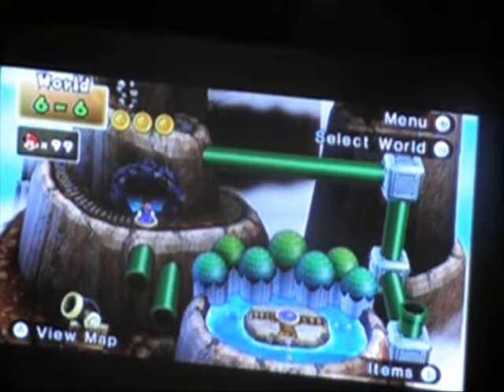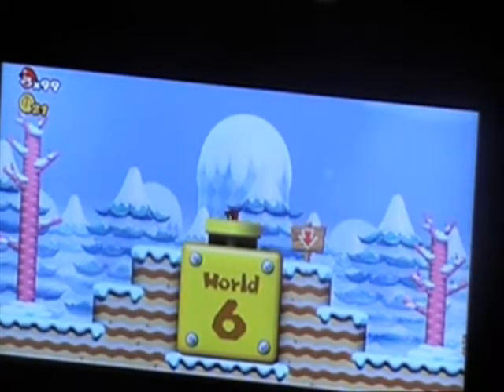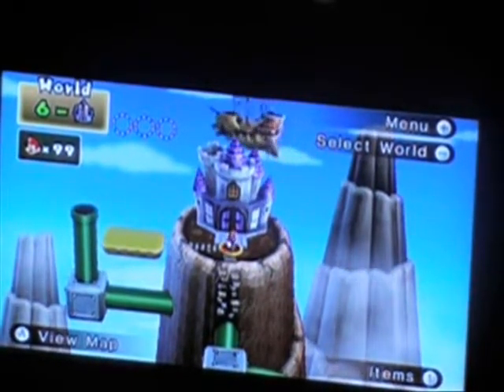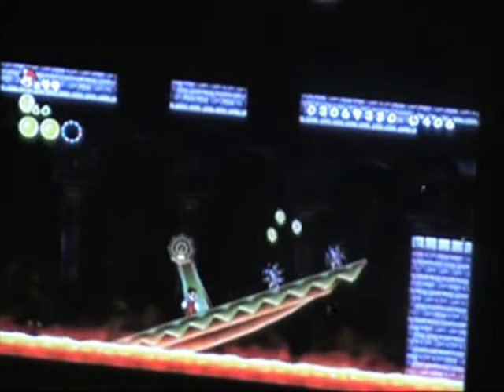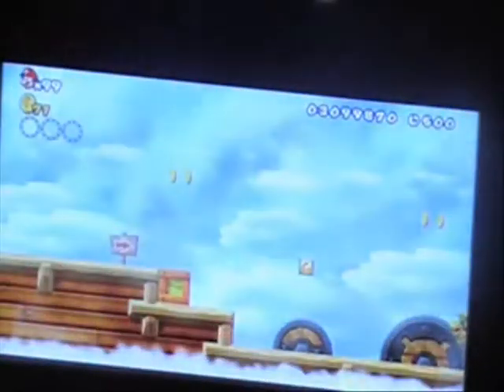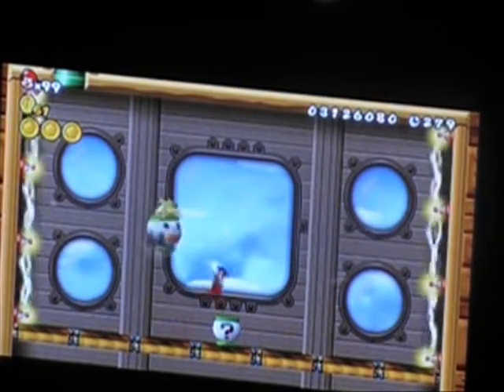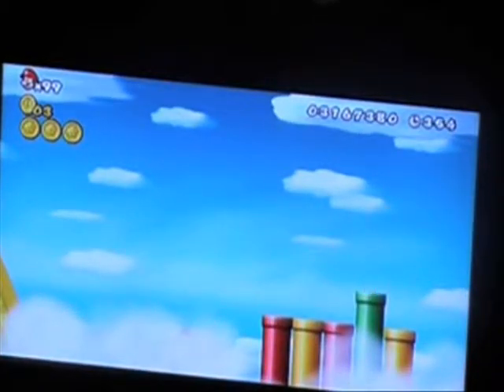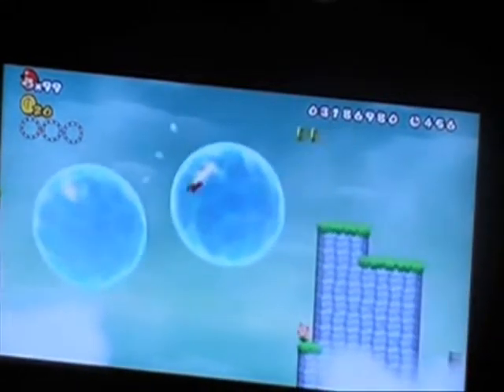bc13's NSMBW walkthrough part 20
this time we climb to the top of the world, stand on things that get dipped in lava, go on the airship again, swim through bubbles, and avoid those annoying chain-chomps